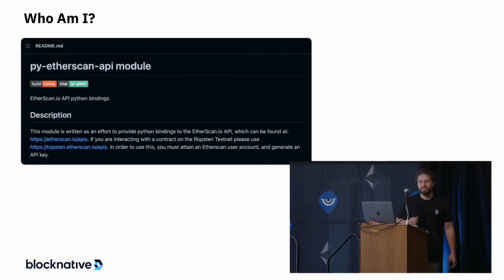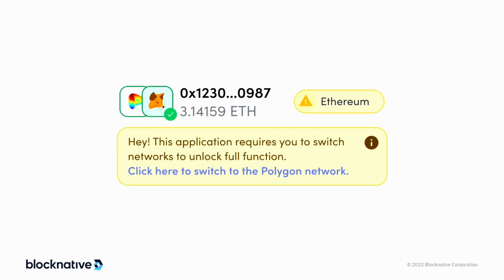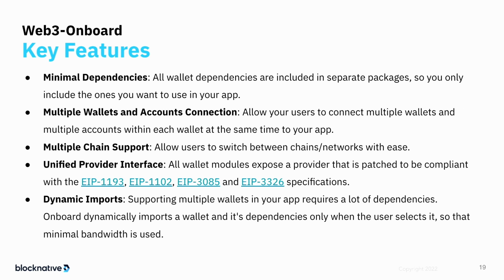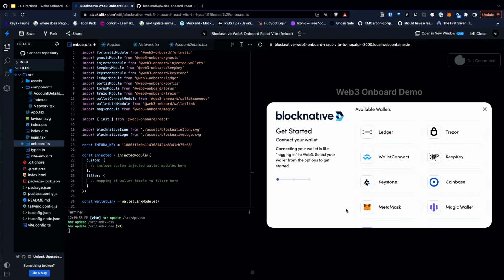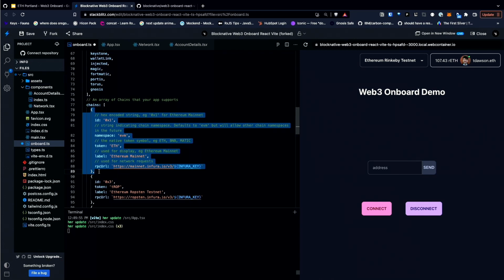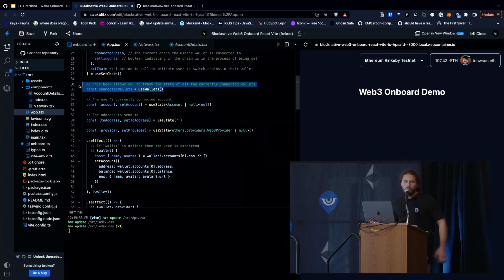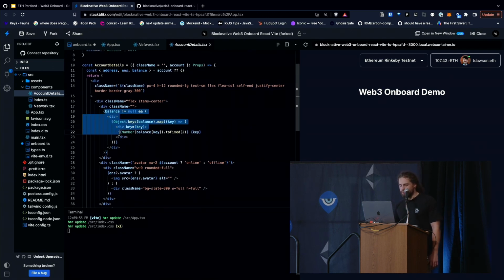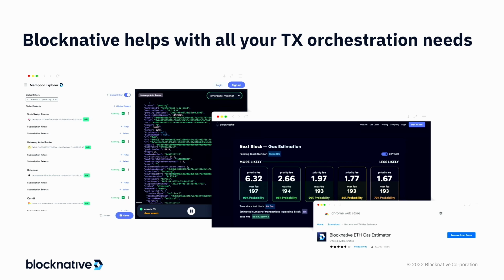7-Blocknative: Simplest UX for Moving Your Users to L2 (and Back Again)